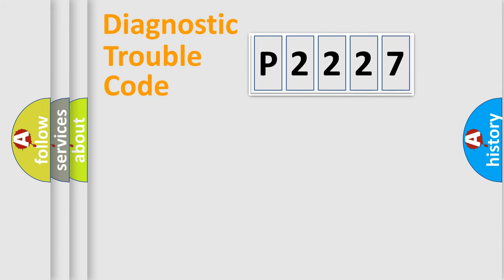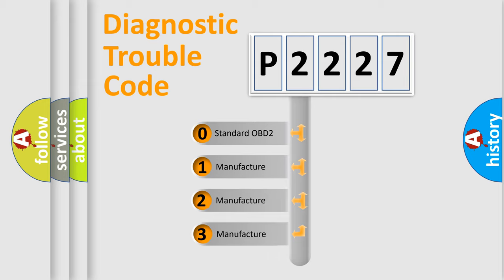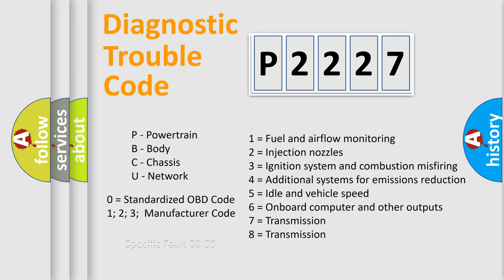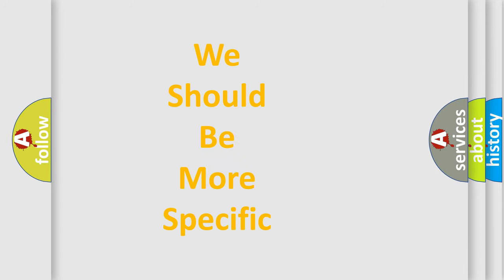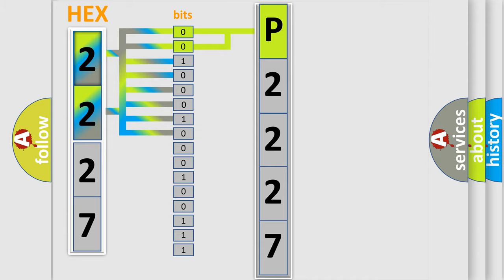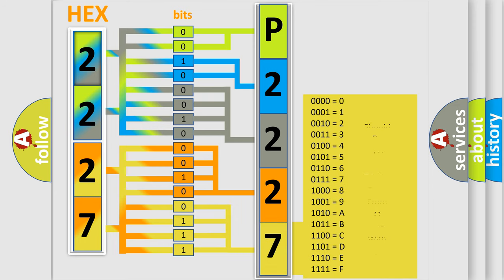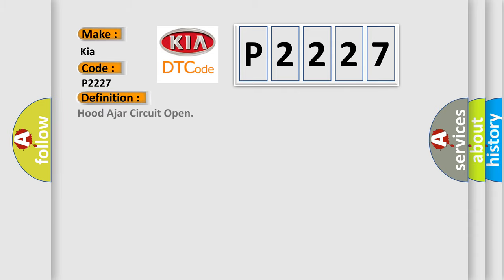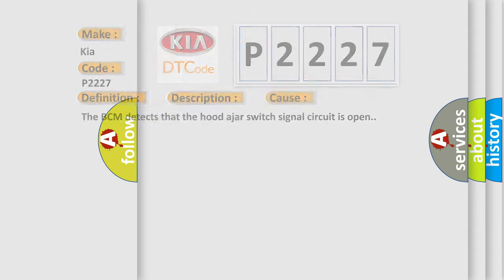DTC KIA P2227 Short Explanation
Contents:
0:21 Basic DTC analysis according to OBD2 protocol standard.
1:48 Insight into programming
2:58 A diagnostically understandable description of the Diagnostic Trouble Code
3:05 Basic error definition

Make:
Kia
Code:
P2227
Definition:
Hood Ajar Circuit Open
Description:
The BCM continuously monitors for this DTC
Cause:
The BCM detects that the hood ajar switch signal circuit is open.